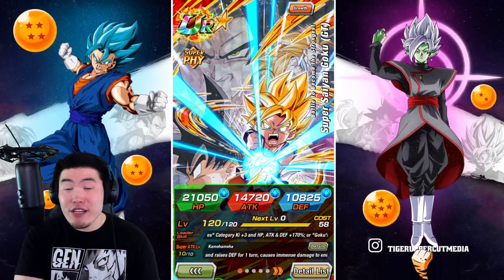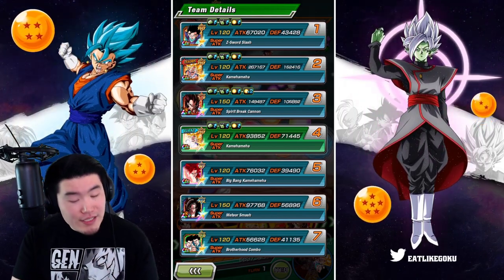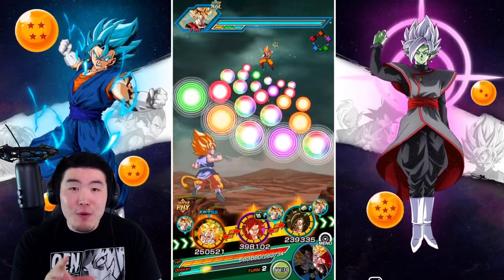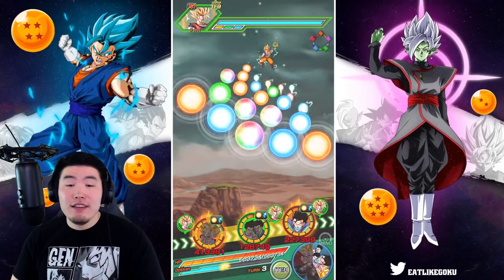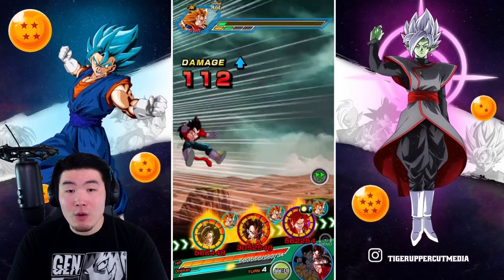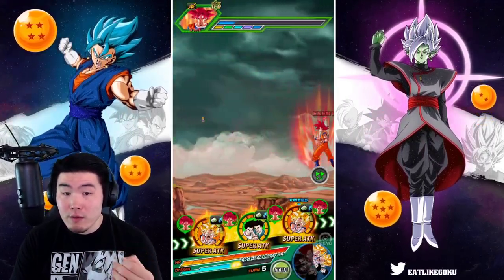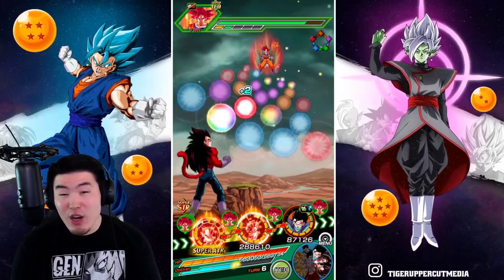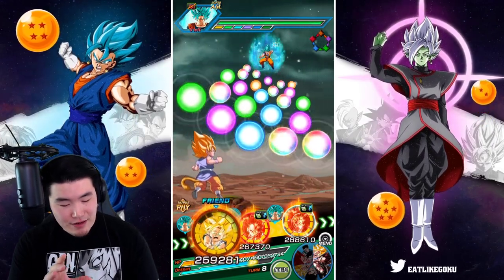THE GT HEROES TEAM DOES WAY TOO MUCH DAMAGE! New Category Showcase (DBZ Dokkan Battle)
Power creep is alive and well in Dokkan.